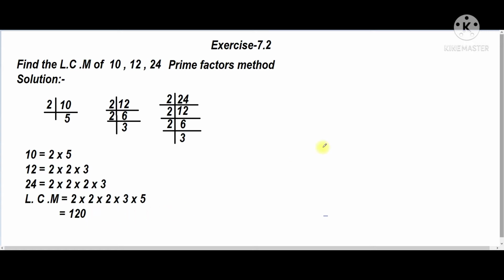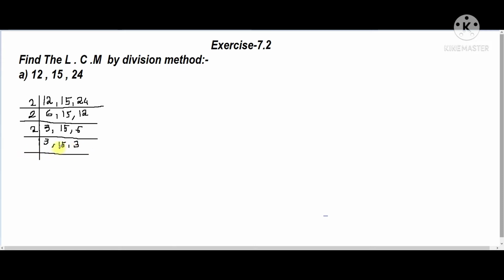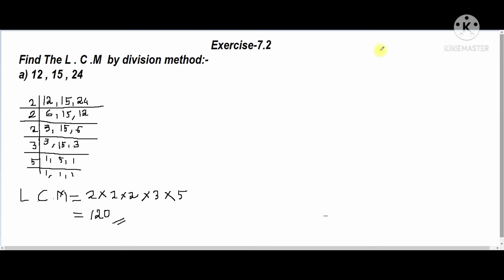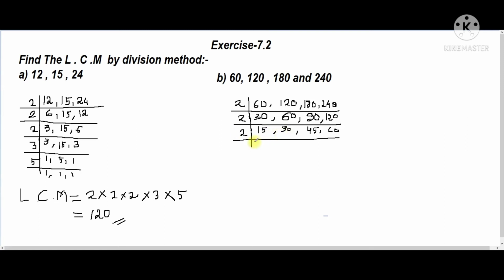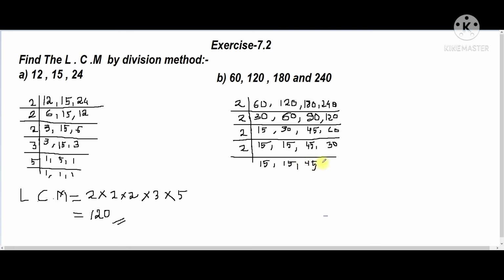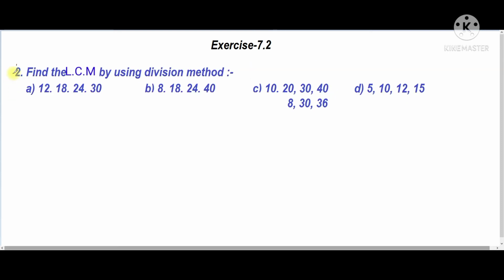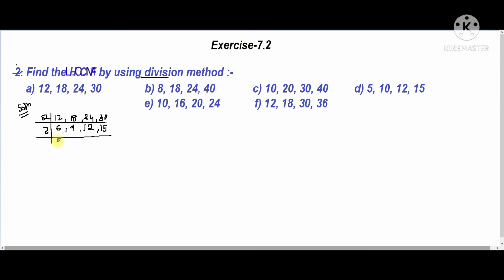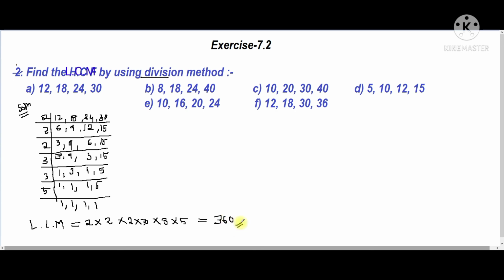Find LCM by using Division Method